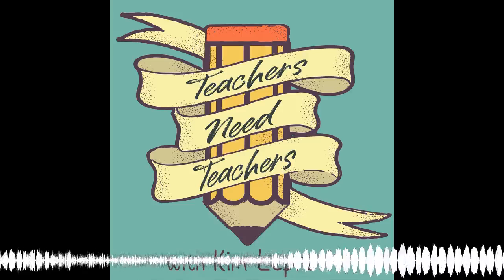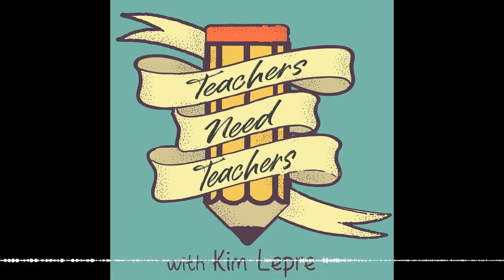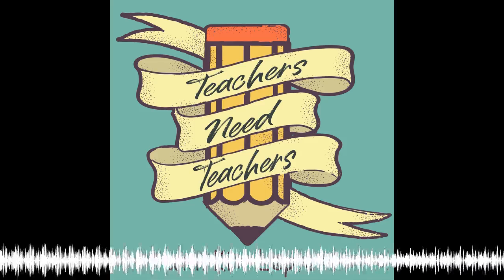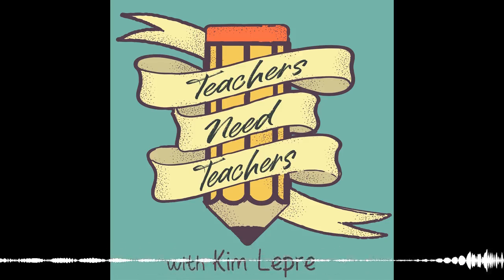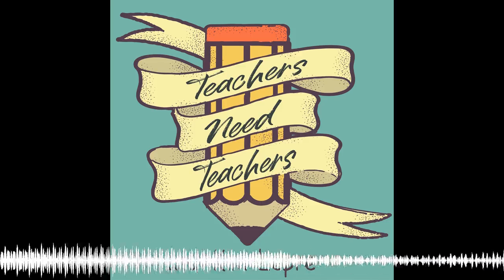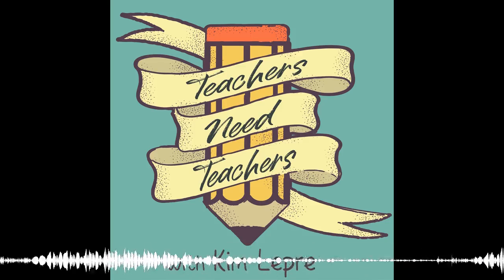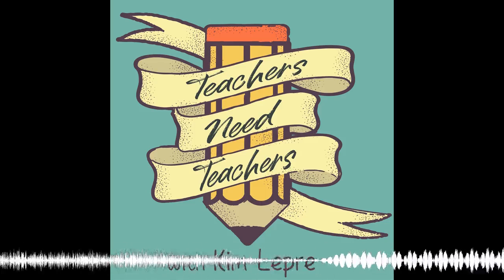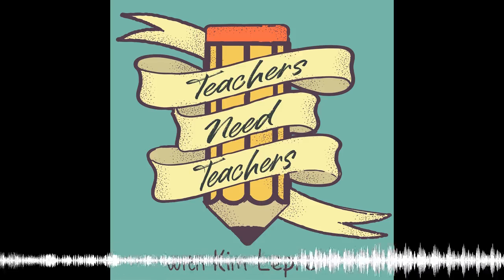TnT 1: Using end-of-the-year student feedback to guide your teaching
Do you collect student feedback? If not, you should! It's a great way to know how students perceive your effectiveness, and whether or not you're creating relationships and connecting with them.

It's also a quick and easy way for students to feel that they have a voice in their education.

Here's a link so you can see the types of questions I ask
My filming gear: